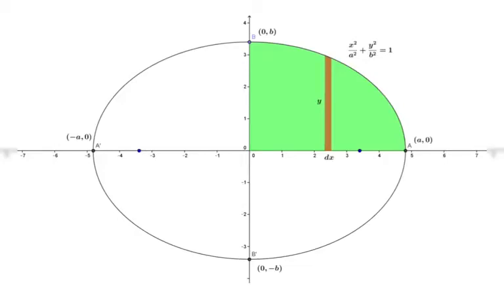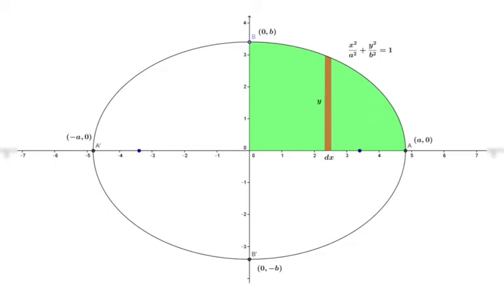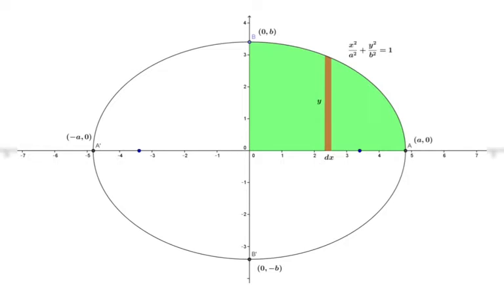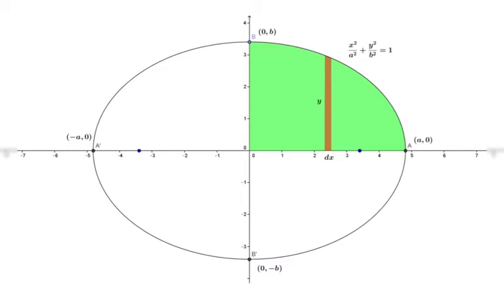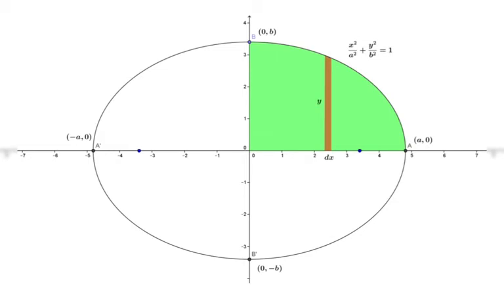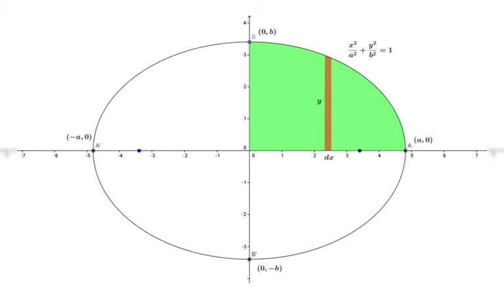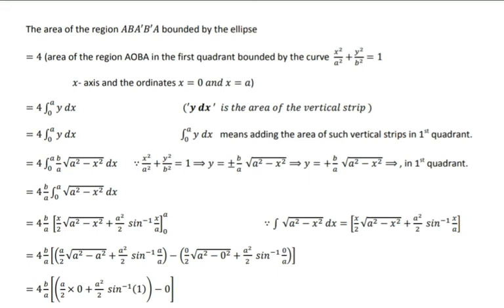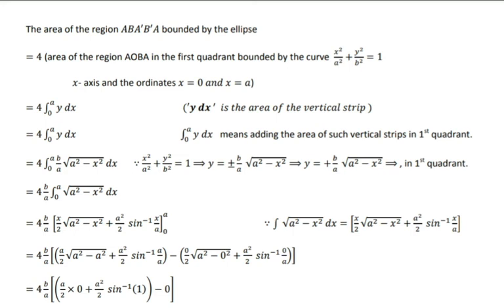Area under simple curves- Part 1